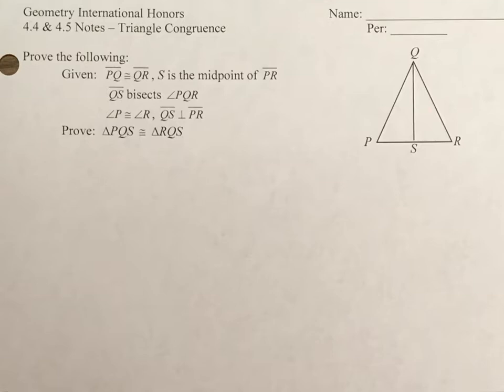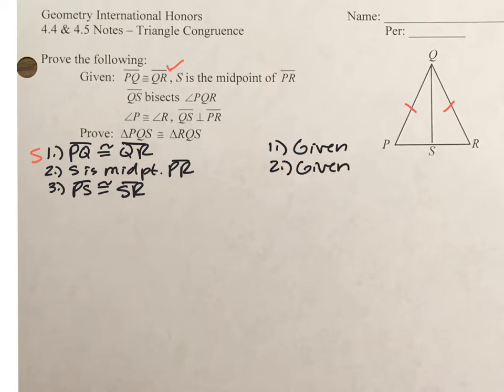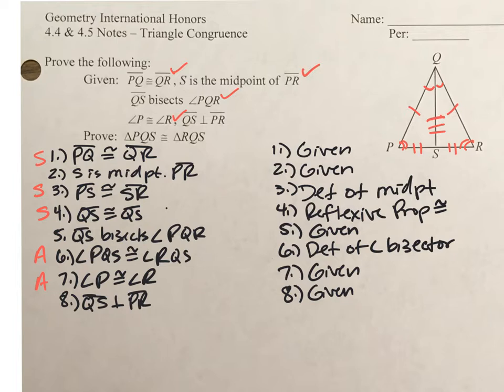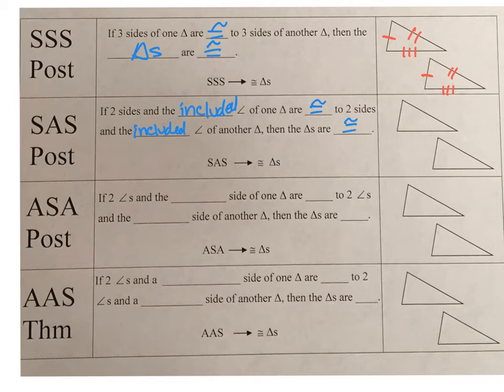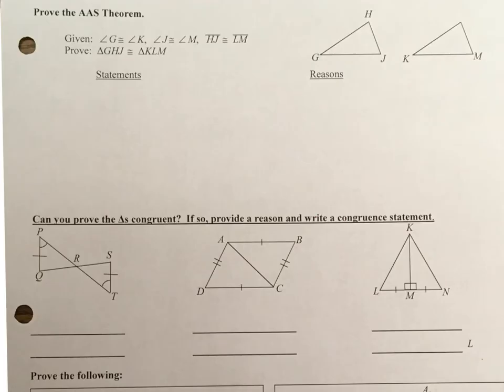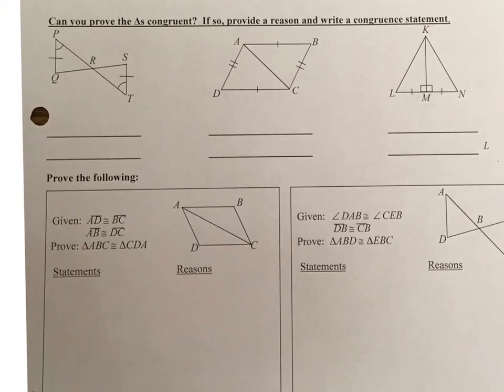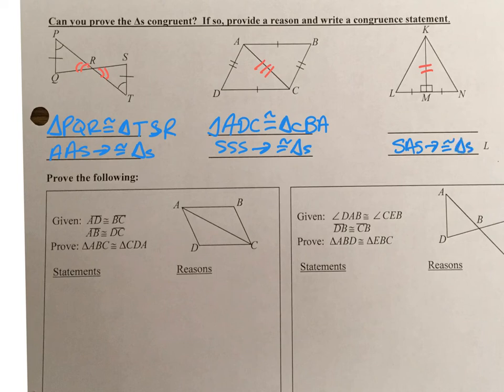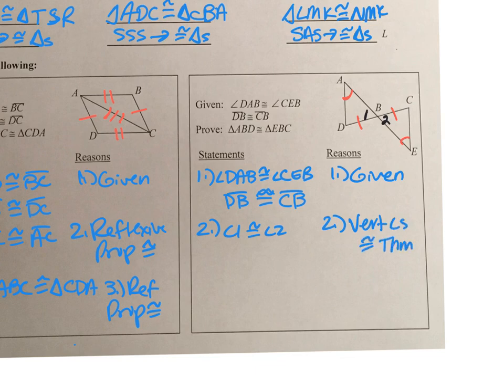Geom Int H - 4.4 - 4.5 Notes